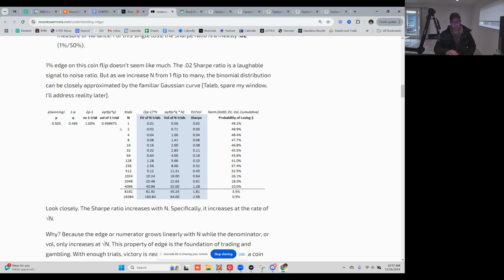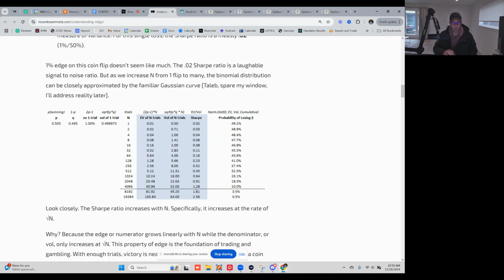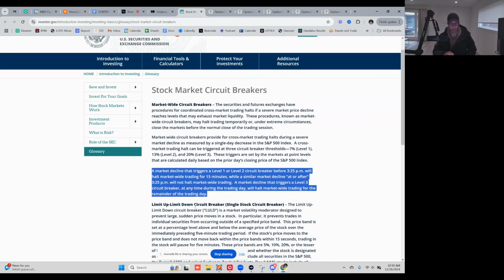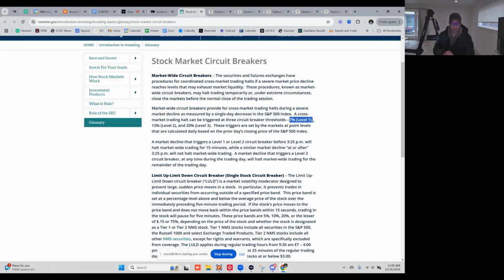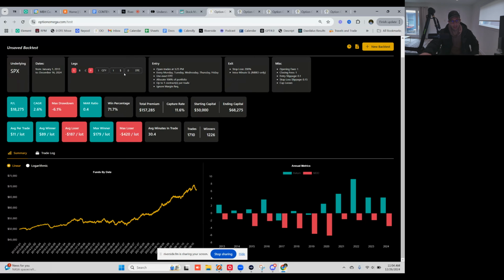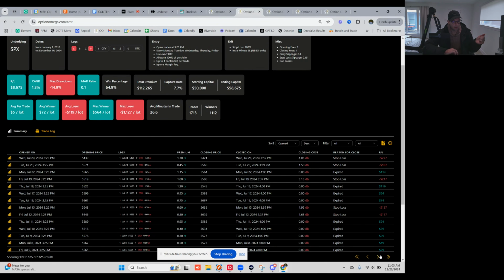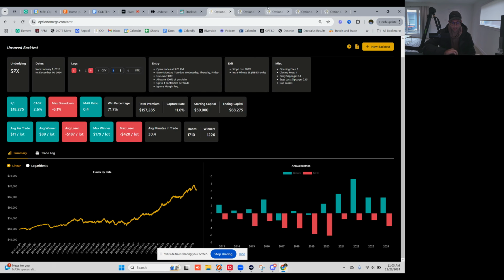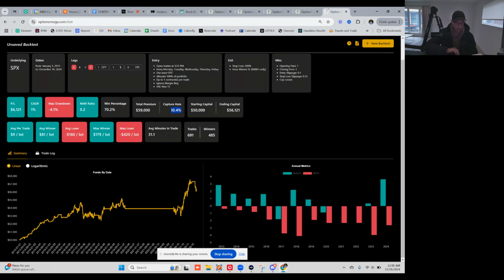How to make money day trading in 2025 (start with edge)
Timecodes:
00:00 Understanding Backtesting and Its Importance
02:51 Identifying Edges in Trading Strategies
06:11 Risk Management and Accurate Pricing
08:55 Execution Strategies for Optimal Trading